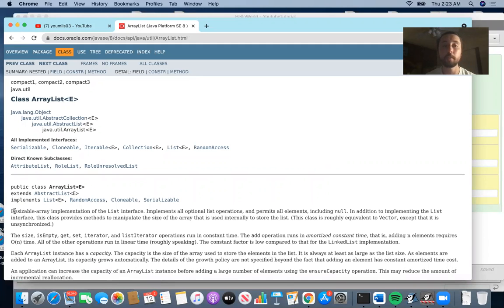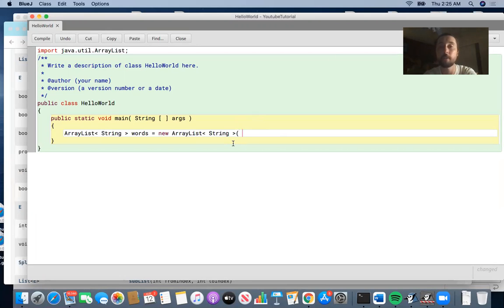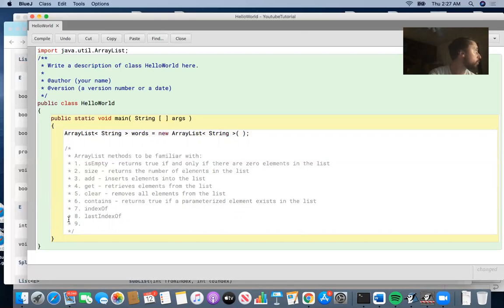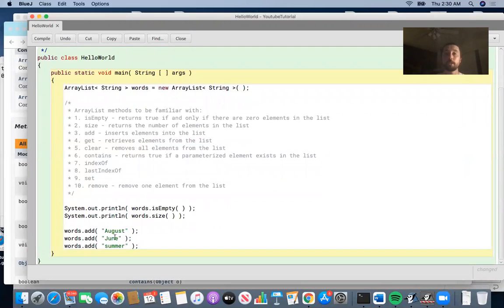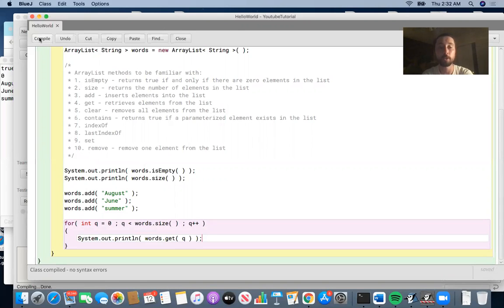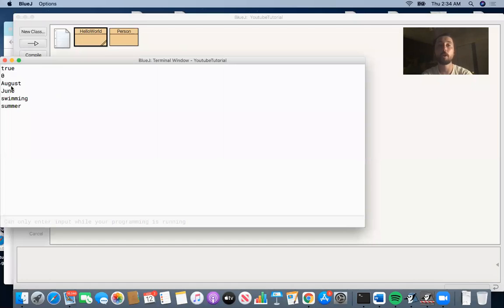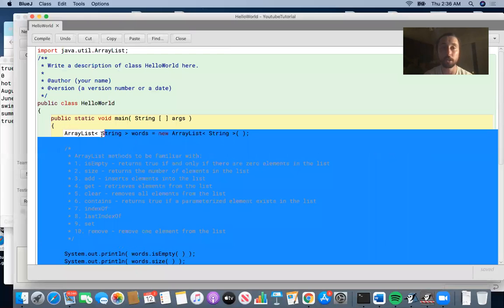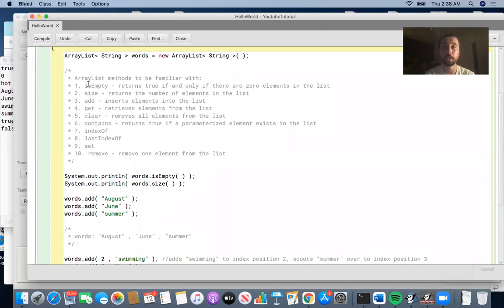Java Programming: Lesson 27 - Intro to ArrayLists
In the previous lesson we learned about wrapper classes. The Integer, Double, Boolean, and Character classes wrap primitive data types into objects, providing additional functionality like methods and constants that would not be supplied by a primitive int or char.

This video introduces ArrayLists, a powerful new data structure. It is also known as a dynamic array, equivalent to a list in Python. This is essential for storing our objects in a list that can change size. Here, we learn how to determine whether a list is empty, its size, add elements, retrieve elements, clear elements, and contains an element.

1. import java.util.ArrayList; before your class
2. create an instance of the ArrayList class using angled brackets to contain the object type (YouTube won't let me show that symbol)
3. google ArrayList Java API
4. call methods from the API on your ArrayList and play around with different operations

1:34 NEW: Understanding and Importing the ArrayList Class in Java
3:24 NEW: Creating an ArrayList Instance
4:24 NEW: ArrayList Methods
6:58 NEW: words.isEmpty( ) returns true if words has no elements, false otherwise
7:51 NEW: words.size( ) returns the number of elements in words
8:09 NEW: words.add( x ) adds element x to the end of the list
9:11 NEW: Iterating through an ArrayList
10:05 NEW: words.get( x ) returns the element at index position x
11:32 NEW: words.add( x , y ) adds element y to index position x and shifts all subsequent elements one index position to the right (adds 1 to them)
14:00 NEW: words.clear( ) removes all elements from the list
15:08 NEW: ArrayList Elements must be Objects
16:18 NEW: words.contains( x ) returns true if x exists in words, false otherwise

Python has a list data structure which is a little easier to use than a Java ArrayList, but awfully similar! Check it out

More ArrayList methods with a connection back to OOP fundamentals can be found in the next video (Lesson 28)